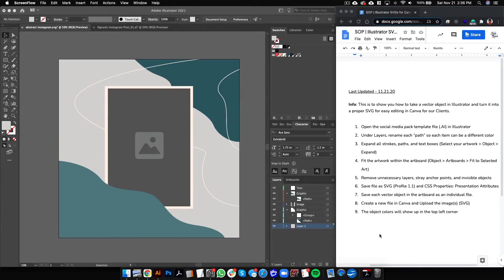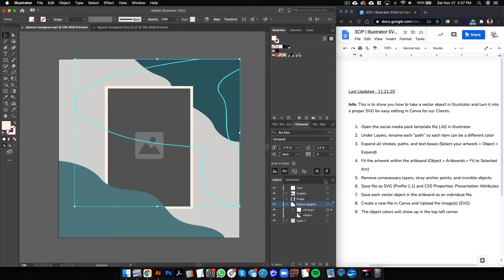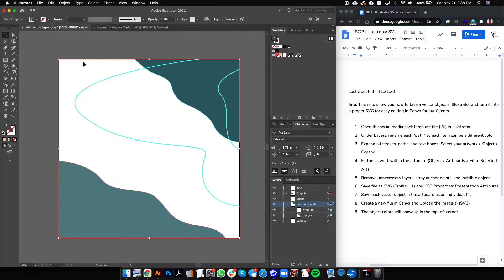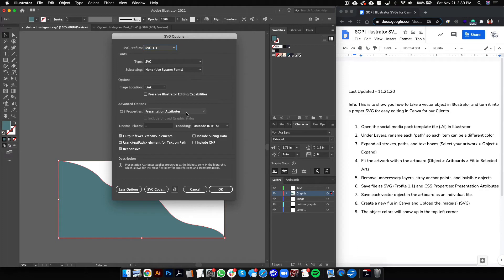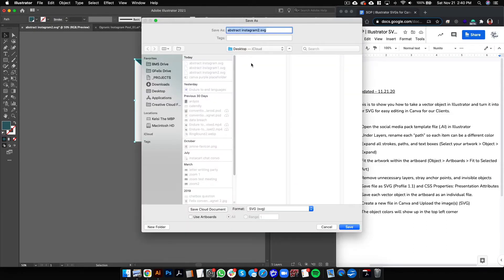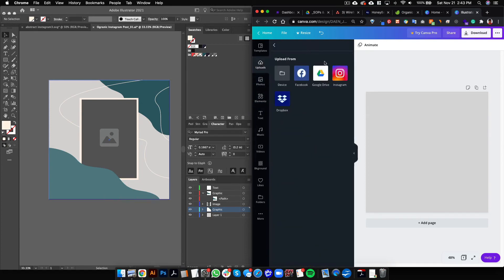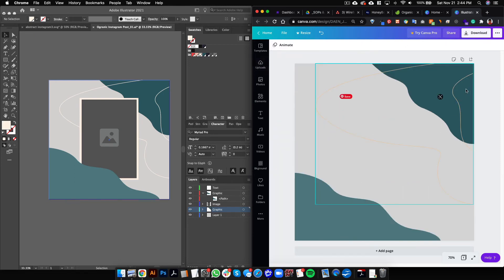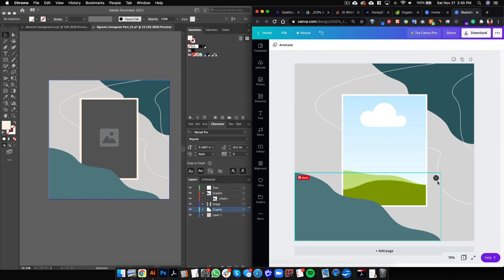How to Create SVG files in Adobe Illustrator for use in Canva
This video will show you how to create an SVG file in Adobe Illustrator and then show you how to import it into Canva. I'll also show you how to layer the SVG files and change their colors so that your Clients can edit them!

1. Open the social media pack template file (.AI) in Illustrator
2. Under Layers, rename each “path” so each item can be a different color
3. Expand all strokes, paths, and text boxes
4. Fit the artwork within the artboard
5. Remove unnecessary layers, stray anchor points, and invisible objects
5. Save file as SVG (Profile 1.1) and CSS Properties: Presentation Attributes
6. Save each vector object in the artboard as an individual file.
7. Create a new file in Canva and Upload the image(s) (SVG)
8. The object colors will show up in the top left corner

Envato Elements Instagram Template: 1.envato.market/5WWND